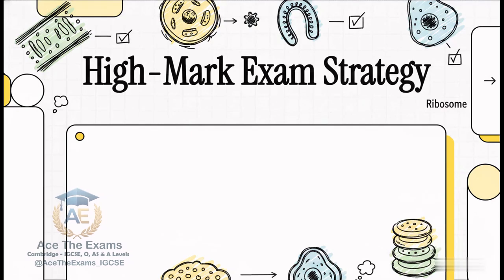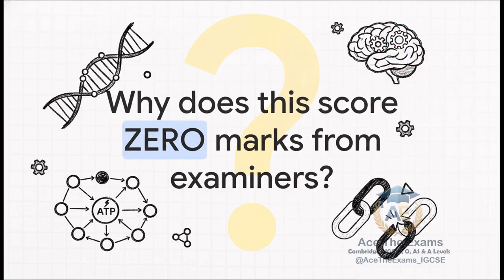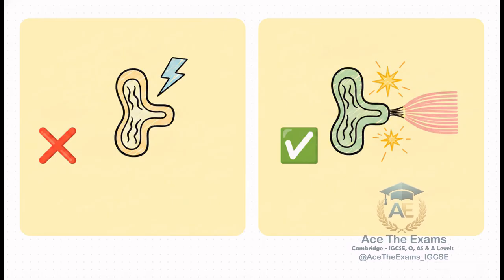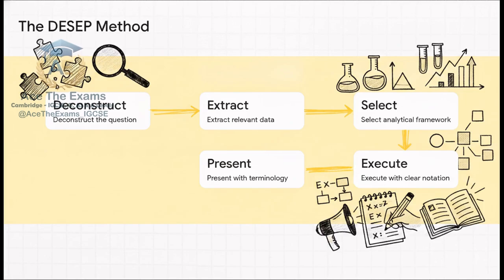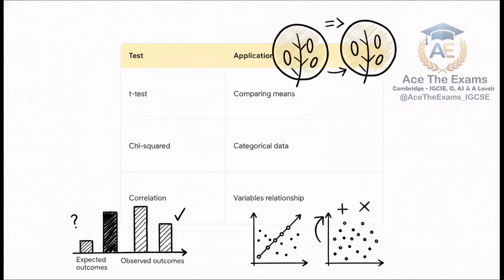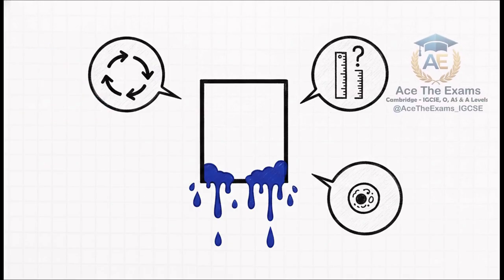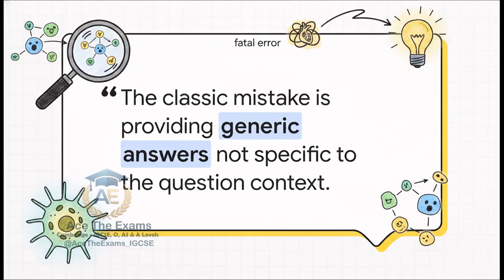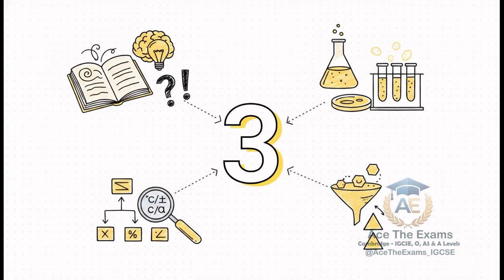Eukaryotic Cell Organelles Structure And Functions Complete Concept Breakdown Biol... | Ace The Exam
Eukaryotic Cell Organelles Structure And Functions Complete Concept Breakdown Biology A Level As And A Level Biology 9700 for Biology. This Ace The Exam lesson explains Eukaryotic Cell Organelles Structure and Functions Complete Concept Breakdown Biology A Level using exam-focused revision, questions, past-paper practice, mark-scheme understanding and common mistakes.

Primary search query: Eukaryotic Cell Organelles Structure and Functions Complete Concept Breakdown Biology A Level AS and A Level Biology 9700
Related searches: Eukaryotic Cell Organelles Structure and Functions Complete Concept Breakdown Biology A Level Biology 9700 questions, Eukaryotic Cell Organelles Structure and Functions Complete Concept Breakdown Biology A Level 9700 past paper